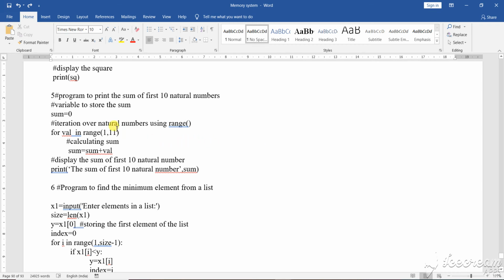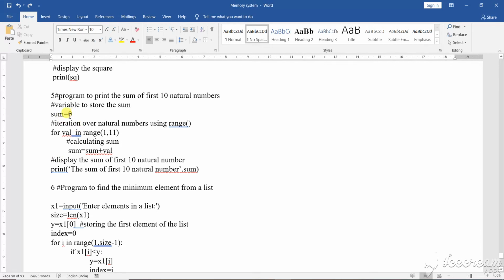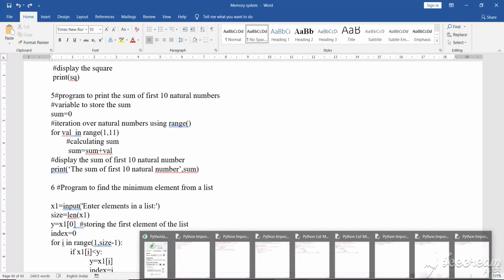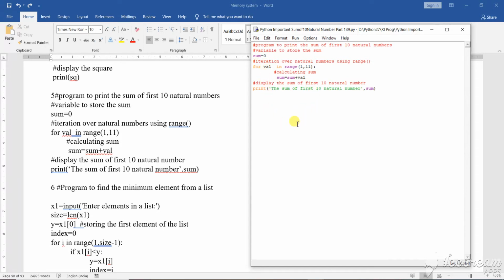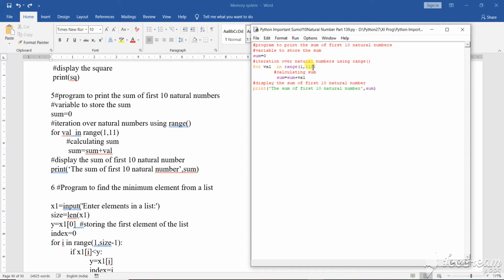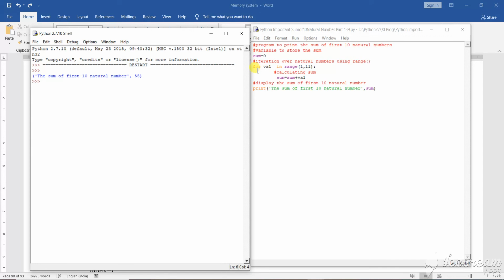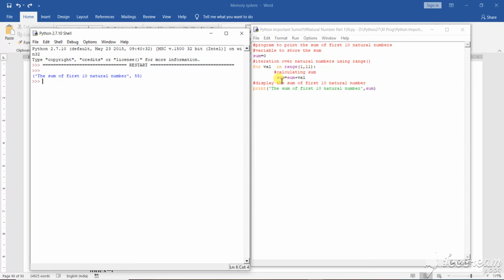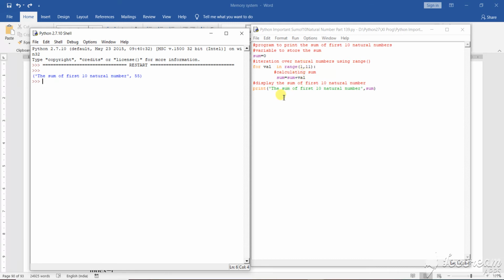Python Important SumOFNatural Numbers 71 of 103 Part 182